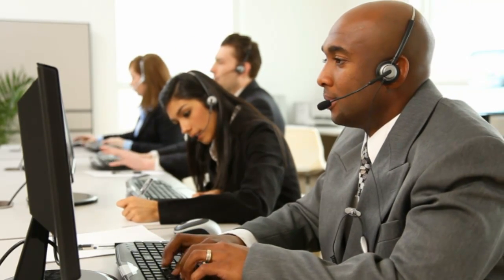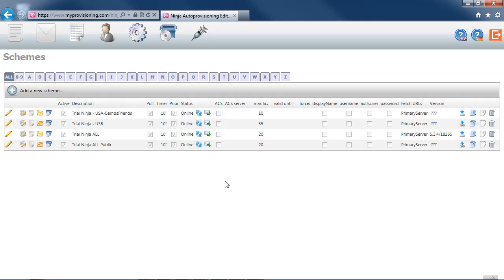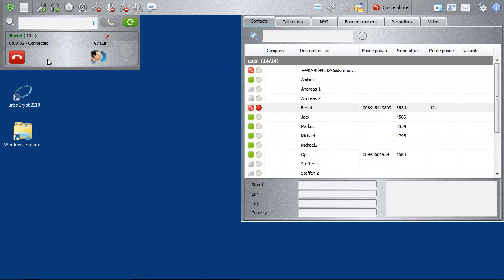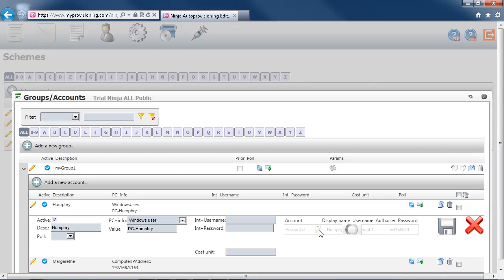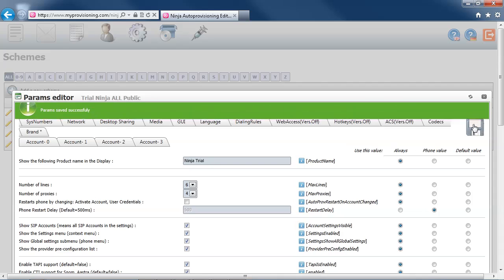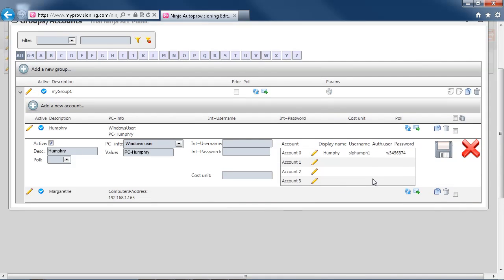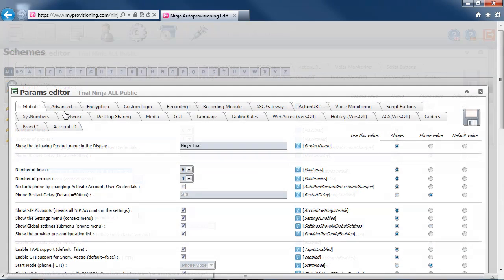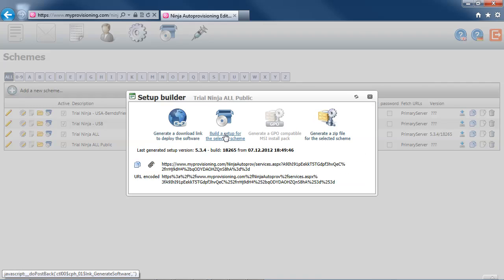Juggler Enterprise Softphone Overview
The carrier-grade Juggler SIP softclient is as well available in the form of an Enterprise product. The Enterprise Server controls any number of Juggler SIP softclients from a single computer in a corporate network. This solution is unique on the market and it's being adopted rapidly in the callcenter industry since a couple of years.